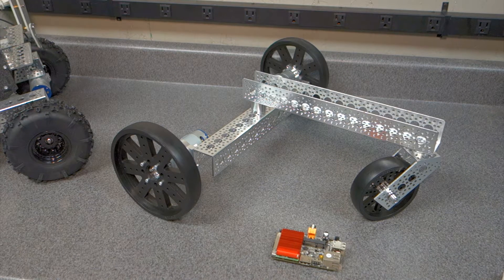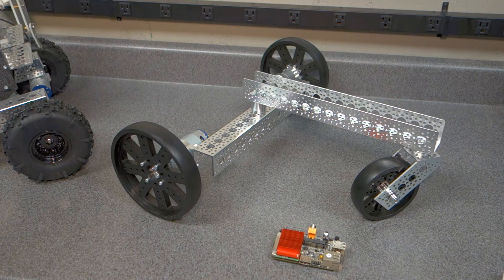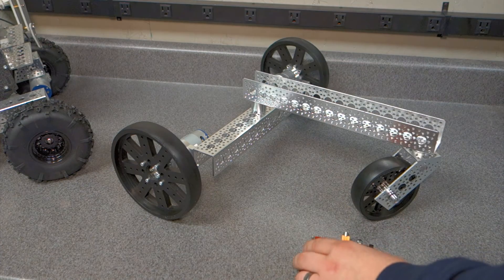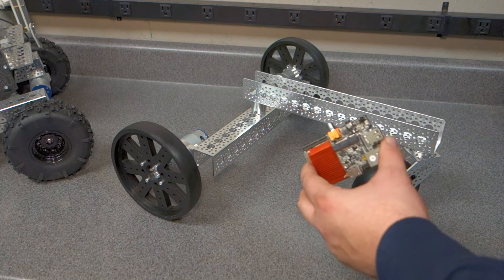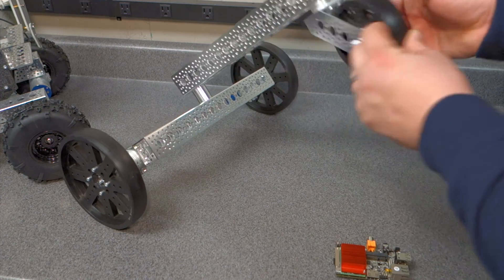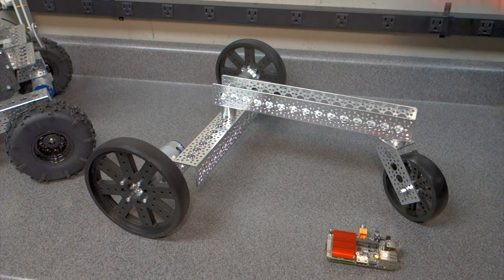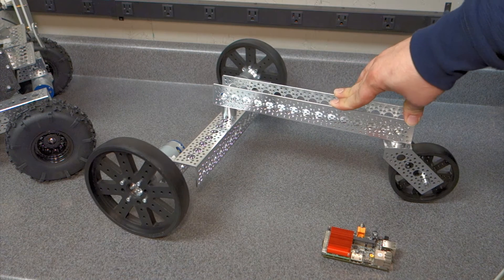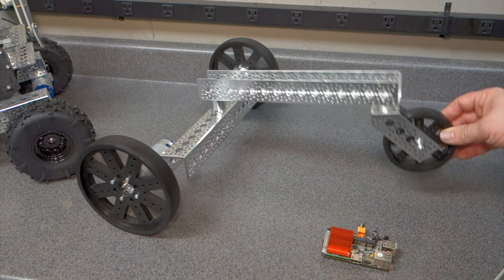ServoCity 3 wheel robot platform project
Start your Actobotics project with this new 3 wheel robot platform! Includes all the mechanical parts needed to build an awesome omni-directional robot. Large 6” diameter drive wheels with rubber lips offer fantastic traction.